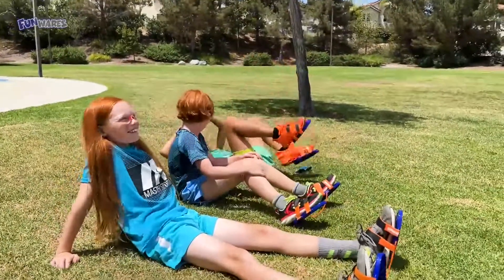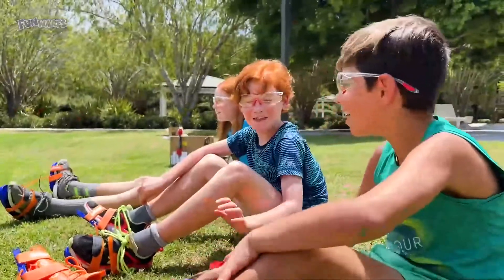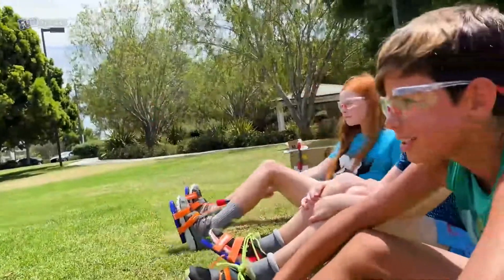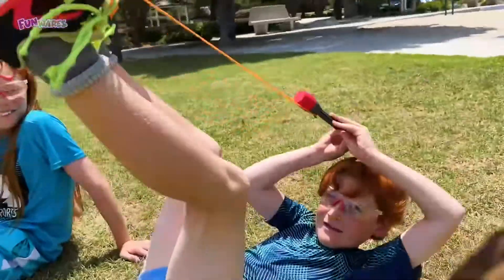Launch Rocket - Soars 250 ft! Available at Wicked Uncle USA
Strap on the footpads, load a foam-tipped rocket and blast it into space. Using your kid's legs as the catapult, kids will launch rockets so high and so far that it will amaze them and their friends. Launch Rocket is an outdoor STEM toy that gets kids using their muscles and moving as they learn about leverage, force, energy, and angles.